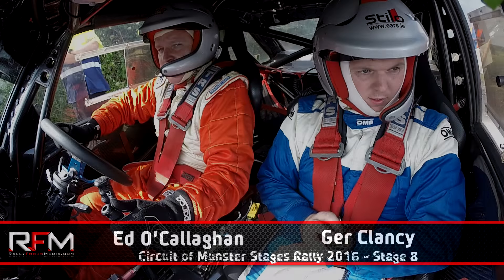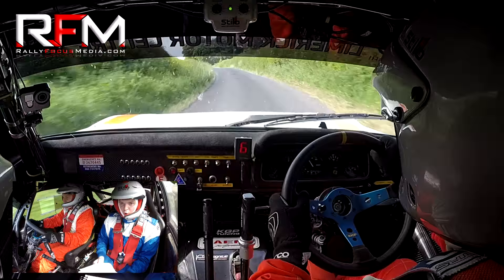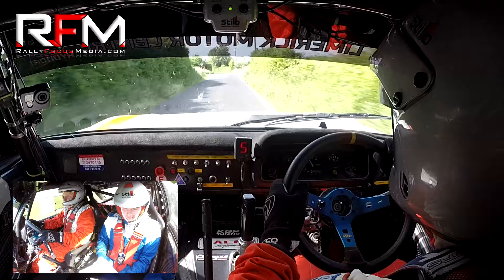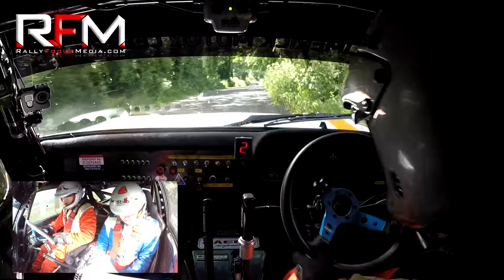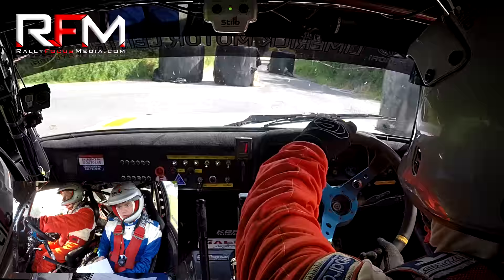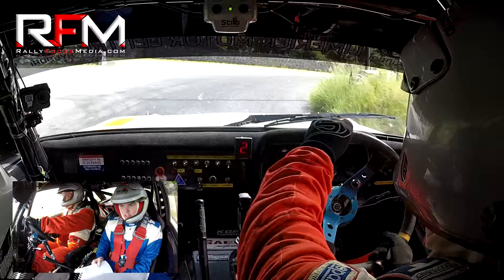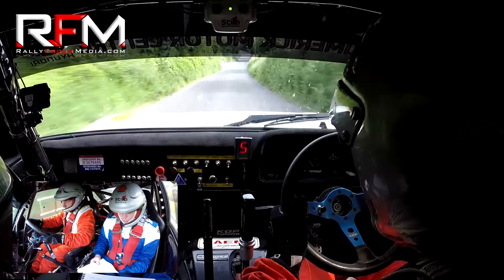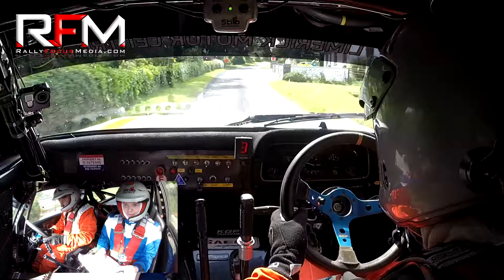Circuit of Munster Stages Rally 2016 - Ed O'Callaghan/Ger Clancy - Stage 8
Ed O'Callaghan (Driver) and Ger Clancy (Navigator) in their Ford Escort Mk2 on Stage 8 of the Circuit of Munster Stages Rally 2016. Footage courtesy of Rally Focus Media.